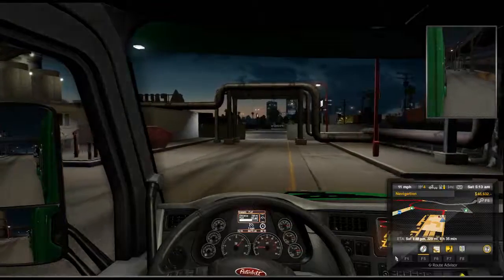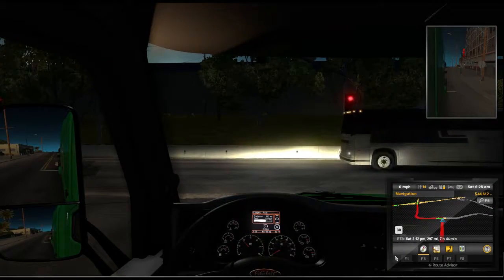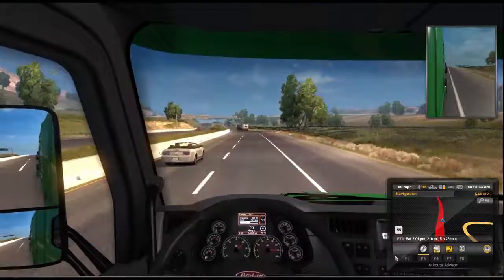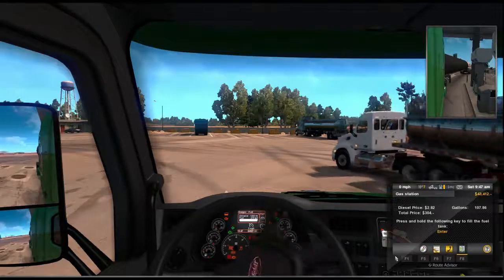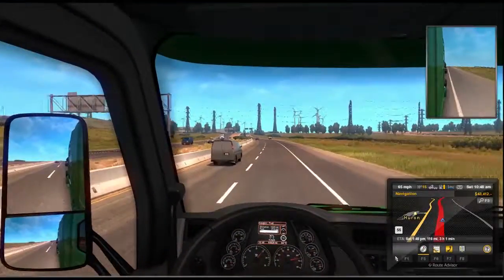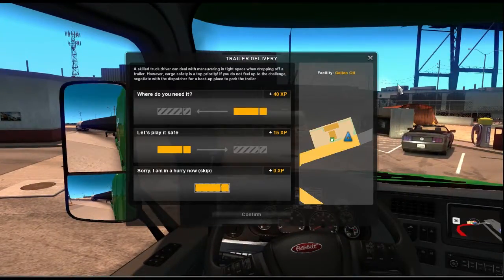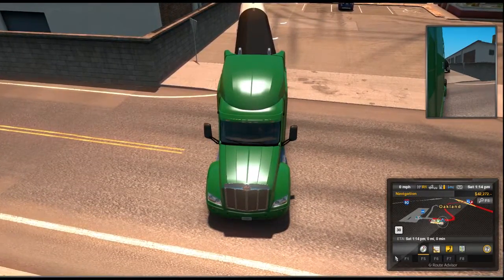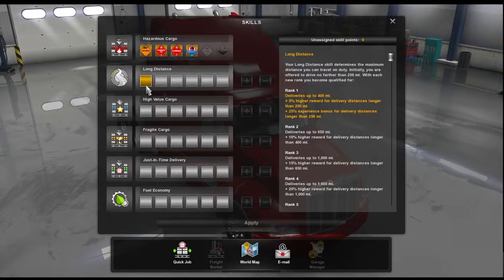American Truck Simulator - One Night with Lanolin (Gameplay/Commentary/First Impressions)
One Night with Lanolin is a Weekly Series in which I play a game for an evening that I enjoy, but don't quite have the time to make a full series of. Game play and commentary are all based on my first impressions of the game.

Lanolin.tv

Need a Minecraft server? I use Creeperhost and recommend you do the same: